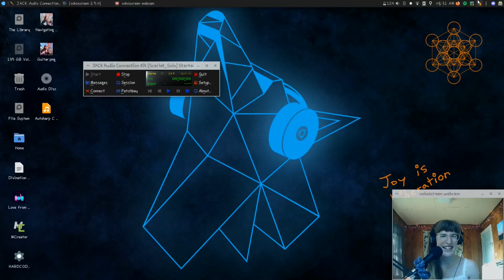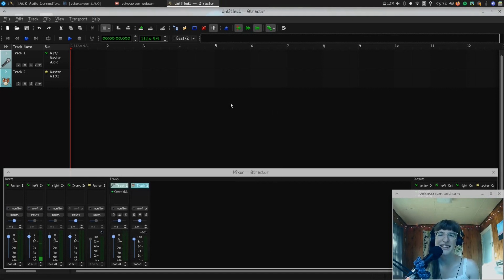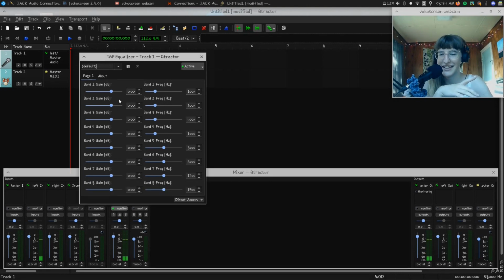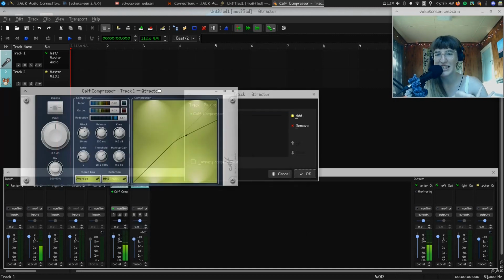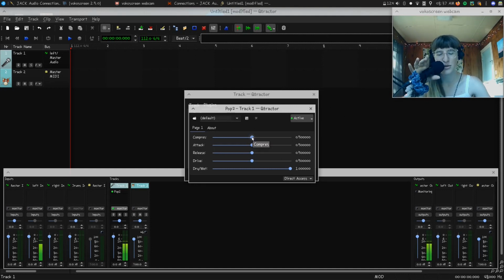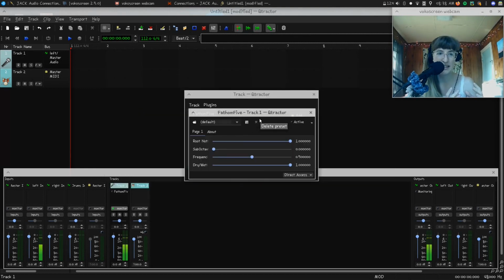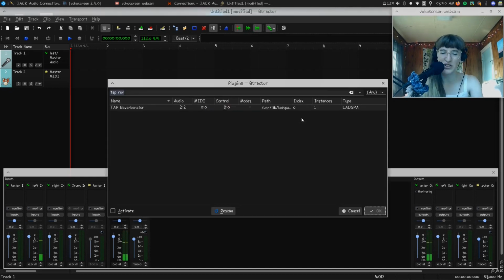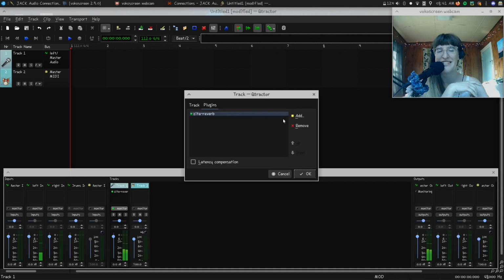What it's like producing in Linux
Wanted to show off my DAW and plugins a bit :)  I feel like Linux audio is such a unique world.  For anyone looking to get into it, here's some of my favorite plugins:

Plugin Packs:
Airwindows - literally mind blowing plugins for specific mixing situations
TAP-plugins - all I know is the EQ and reverb are really good
Calf Studio Gear - value brand, but fills in gaps left by other plugin packs.  has a great multiband compressor
Guitarix - all I know is screamingbird and gxshimmizita are really good
MDA - nice piano and overdrive.  for some reason these plugins sound computery to me

Standalone:
Zita Reverb - beautiful, smooth, and really big
Dragonfly Reverb - really good, but more stylistic
Gsnap - the only native autotune I can get to work :)

Synths:
Zynaddsubfx (not zyn-fusion) - I use this for 90% of my synth sounds.  It's so versatile and great if you wanna have vaporwave undertones
Vitalium - makes really cool sounds.  i think its really cool, but i try to avoid it cuz its high on resources
Drumkv1 - best drum sampler ive found in linux!  downside is all the drums are on one track